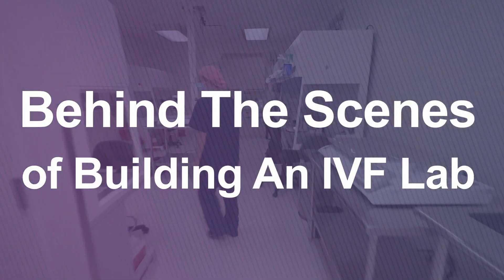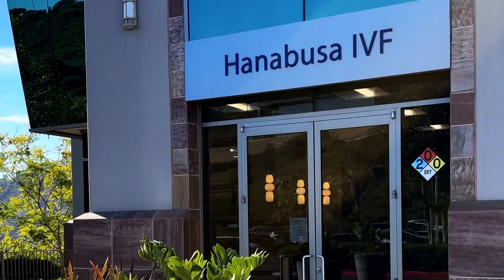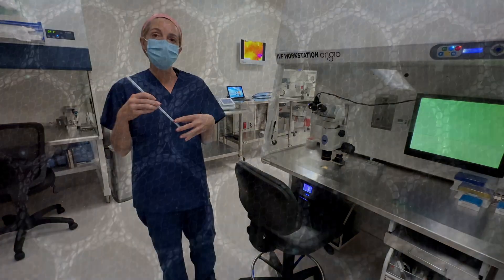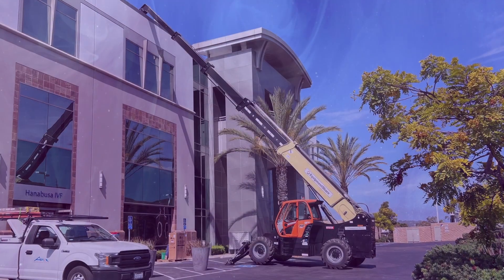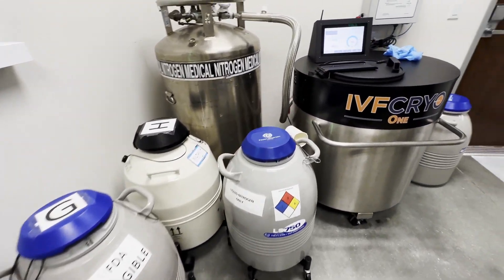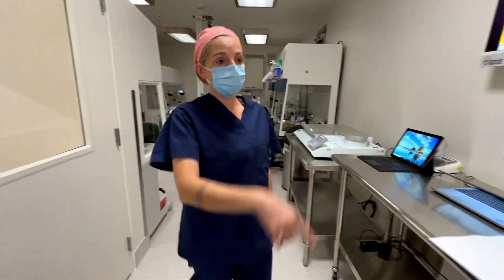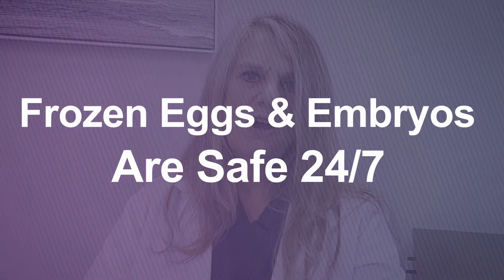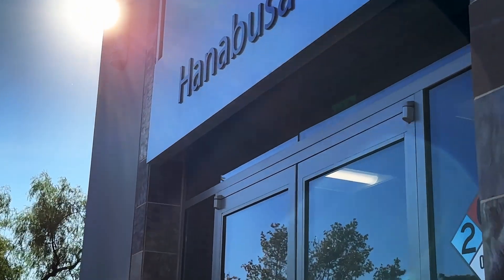Behind The Scenes of Building An IVF Lab - Hanabusa IVF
Are you curious about what goes on behind the scenes when building an IVF laboratory?

When you're considering which fertility clinic to work with, it is important to understand some of the details that might not be so obvious in the process. The laboratory and embryology team play a crucial role in the success of your fertility journey.

In this video, we take you behind the scenes at the state-of-the-art embryology laboratory at Hanabusa IVF, where science and technology are combined to help couples achieve their dream of starting a family.

You will learn about what goes into building a laboratory, the triple layer monitoring system that keeps the frozen specimens safe, the air filtration system and VOC levels, and more.

Lisa Nelson, the Embryology Laboratory Director, explains the process and the importance of choosing the right fertility clinic.

Find out why the Hanabusa IVF laboratory has an above-average egg survival rate of 95% and how the laboratory works with the clinical team and physician for the best results.

Here is what you will learn in this video:

0:00 - Behind the scenes of an embryology laboratory
0:31 - Expanding the lab & state-of-the-art upgrades
0:49 - Air filtration and quality
0:59 - How building materials affect the health of embryos
1:06 - Toxic Volatile Organic Compounds (VOCs)
1:26 - Independent testing to check quality
1:41 - Better embryo quality and success rates
1:46 - Brand new cryogenic room to long-term egg and embryo storage
1:55 - Most advanced monitoring system to protect frozen assets
2:25 - The Hanabusa IVF team and approach